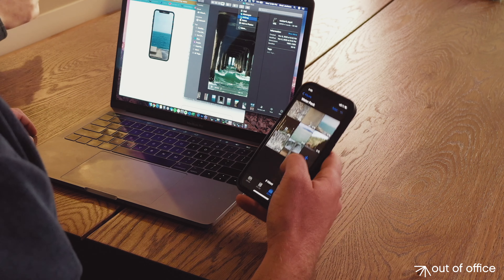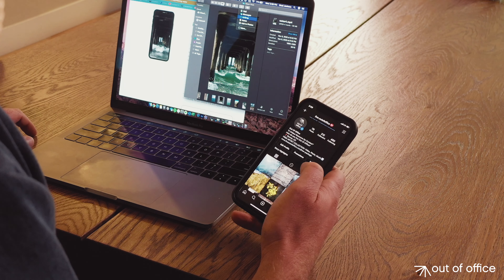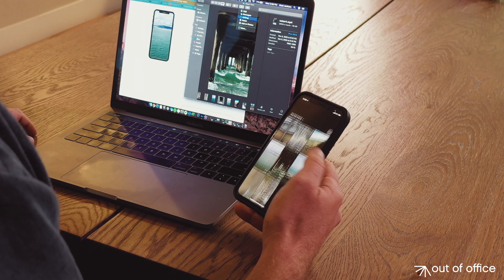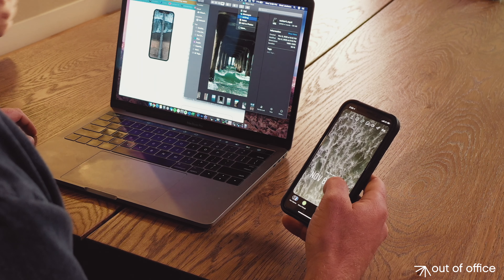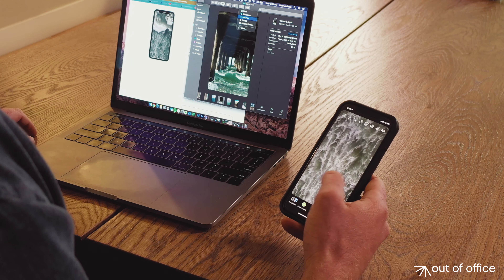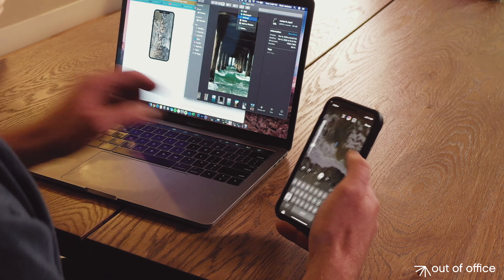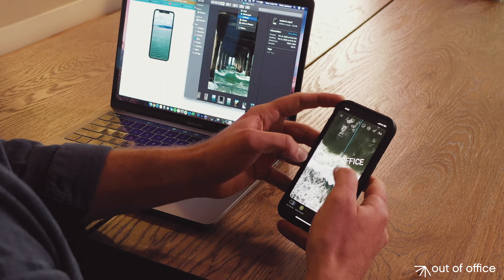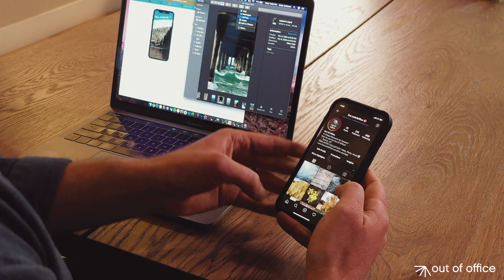How to customize your Instagram story backgrounds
Here at Out Of Office, we've collected some of our best content from creative projects over the years and optimized them for social media. We are now offering vertical video packs that will take your IG stories and social media posts to the next level!

This video shows how fast and easy it is to download the pack, drop onto your phone and edit on your favorite social media platform.